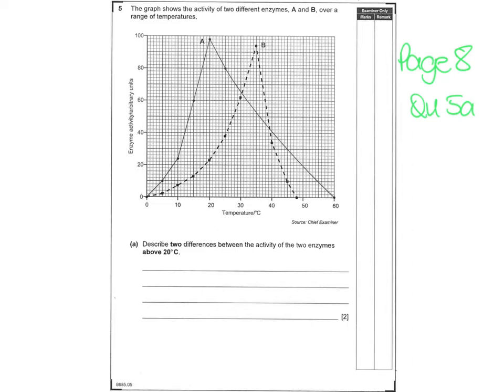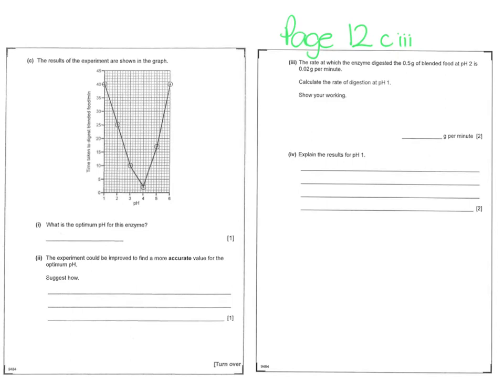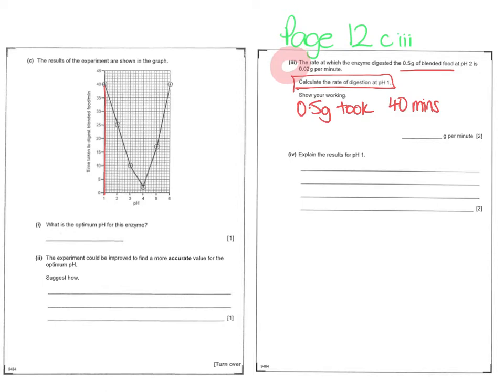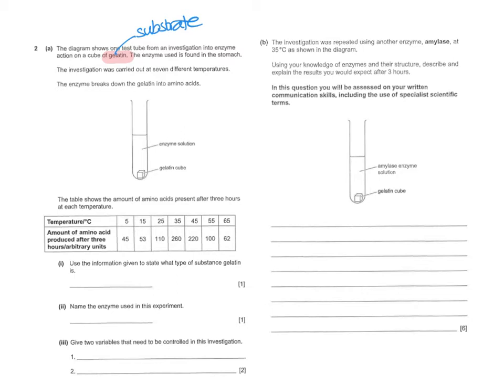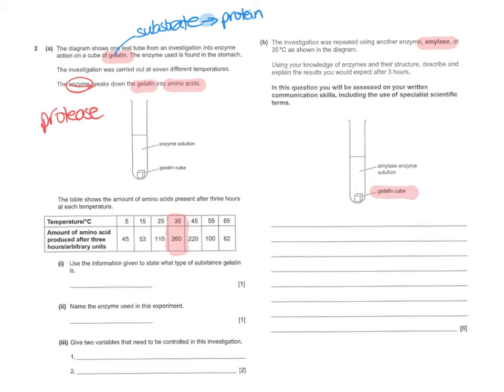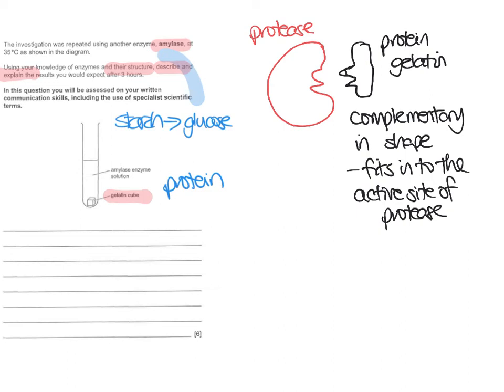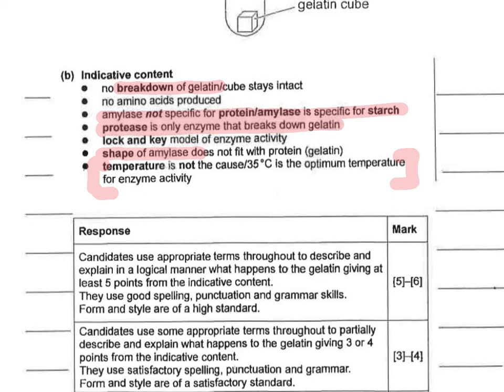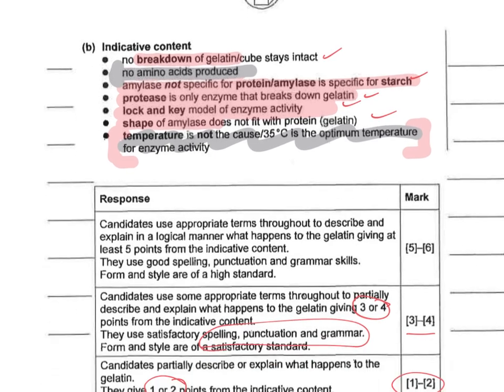Y11 Enzymes and Digestion - questions explained